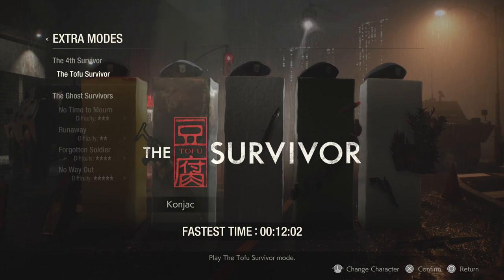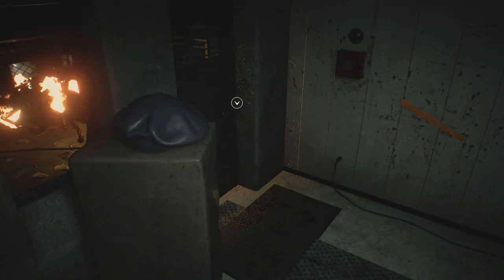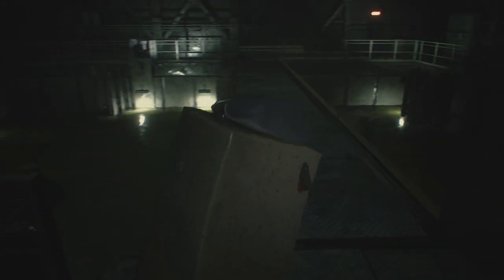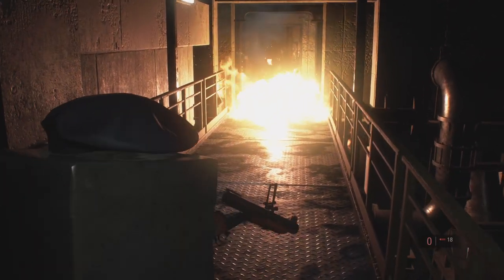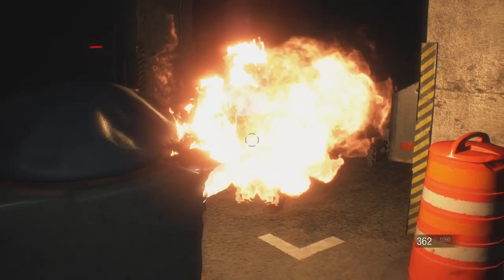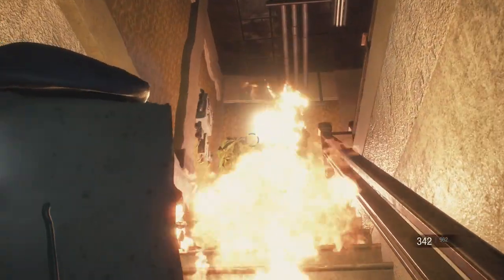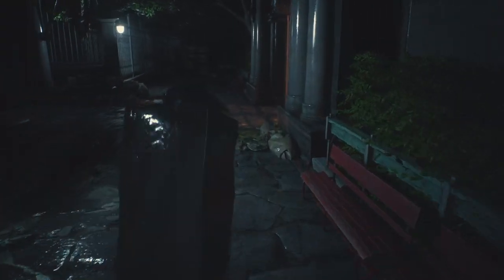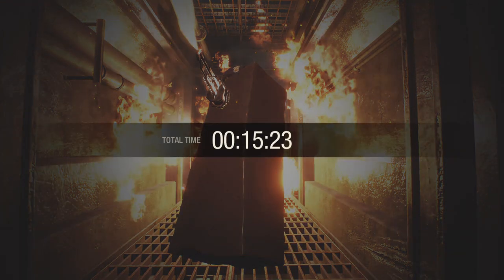Resident Evil 2 REmake The Konjac Tofu Survivor-Extra Mode No Damage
A no damage playthrough of The Konjac Tofu Survivor extra mode from RE2 REmake.